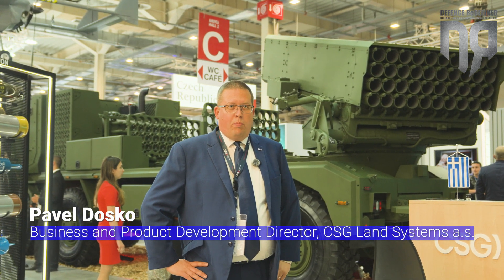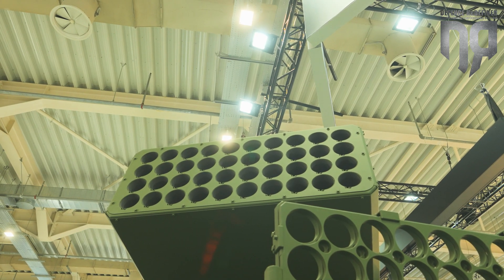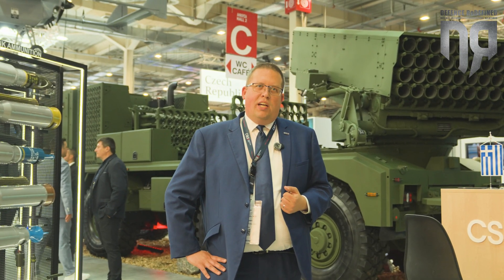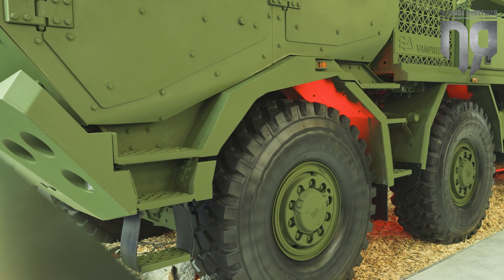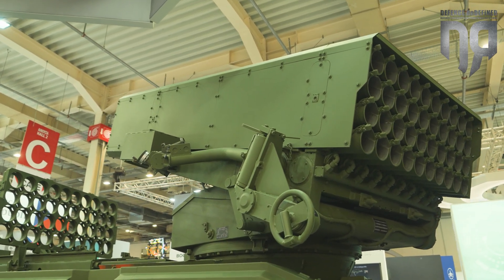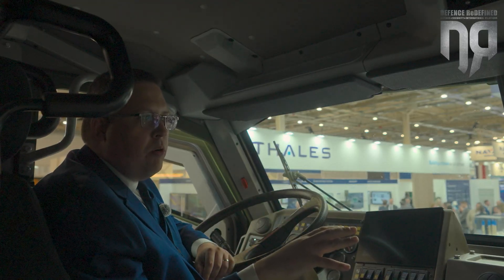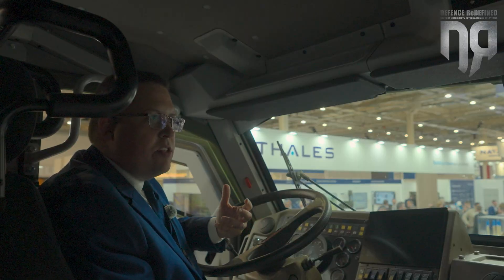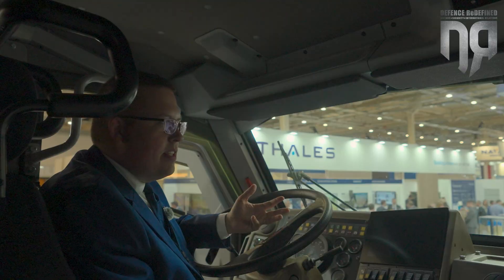Excalibur Army DEFEA 2025 - Vampire RM70 MLRS presentation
Excalibur Army (member of the CSG group showcased the latest version of the RM-70 Vampire rocket launcher during DEFEA 2025.

The system is designed for quick and mass fire support of ground forces. The Greek army already operates an older version of these rocket launchers. The latest version showcased features advanced weapon control and guidance systems, including a fire-control system with a ballistic computer, inertial navigation and GPS systems, communication and data link technologies, and the capability to control the entire weapon system directly from the vehicle cabin or remotely.

It uses proven 122 mm rockets, already in service with multiple armies including Greece, and now available in new high-performance variants capable of reaching distances up to 40 km—double the range of standard versions. The launcher carries a cluster of 40 rockets, with an additional 40 rockets stored in a reloading mechanism directly on the vehicle.

Watch our extensive presentation by Mr Pavel Doško, CSG Group Business and Product Development Director, Land Systems.